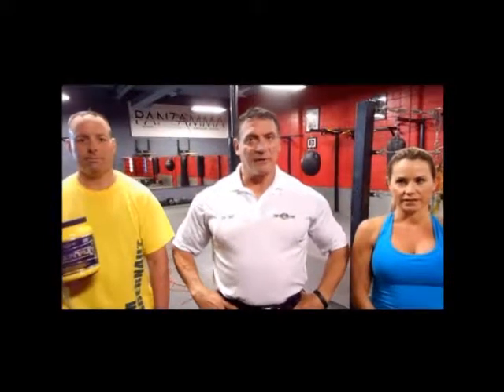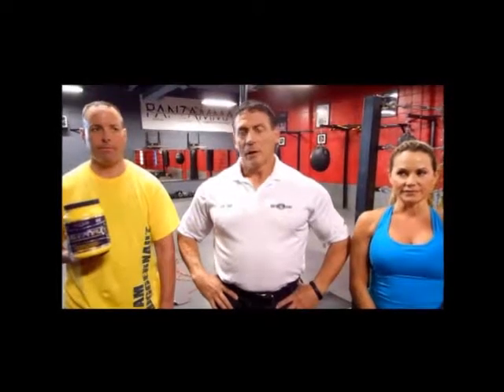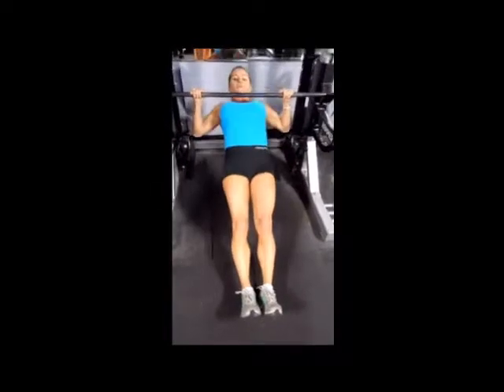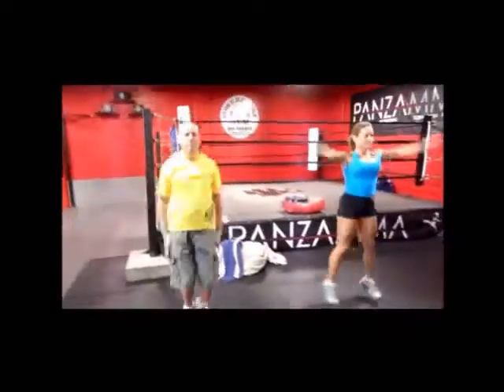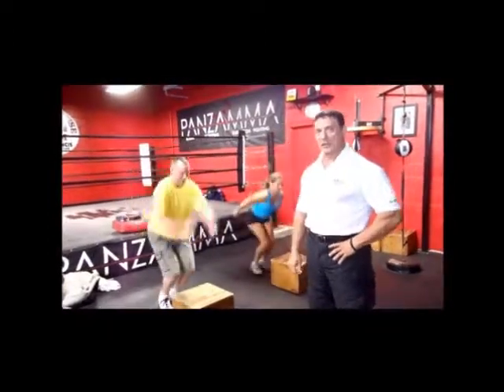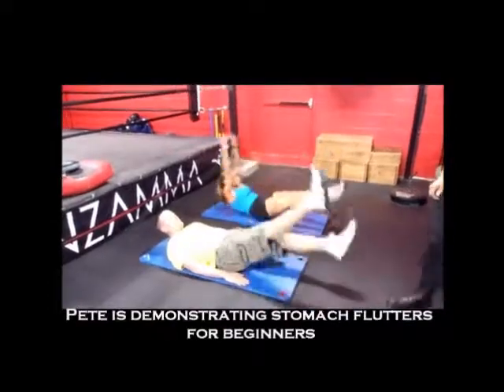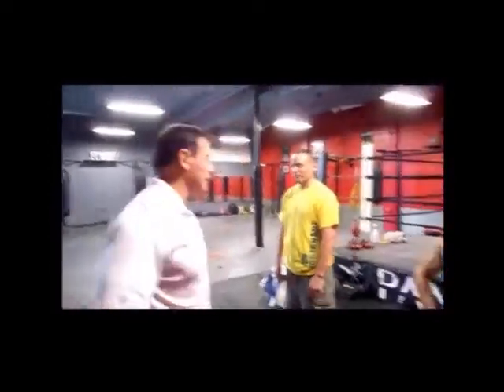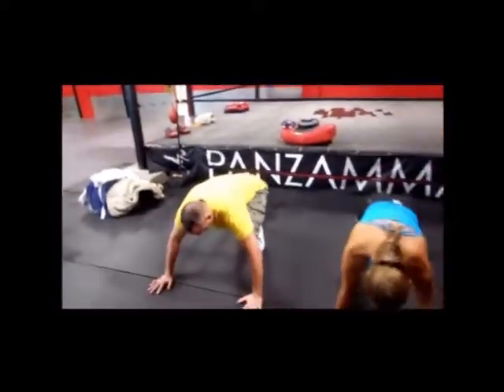Copy of My BootCamp Joeswat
Boot Camp